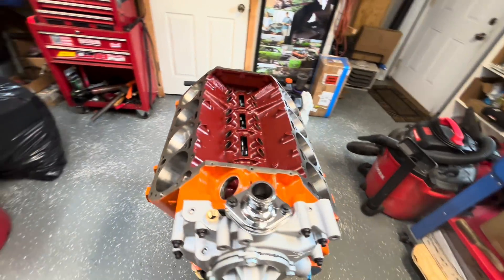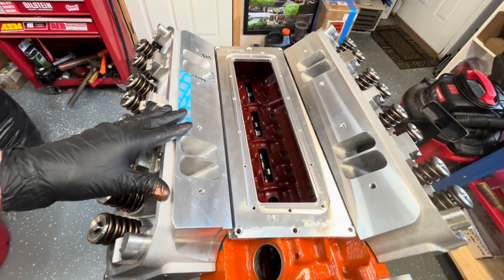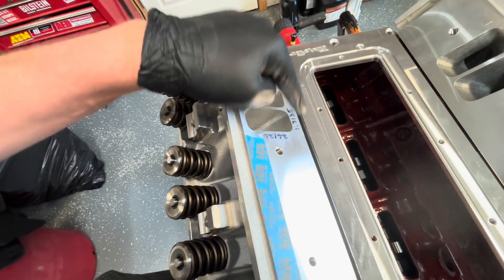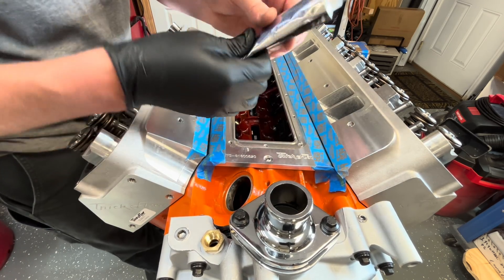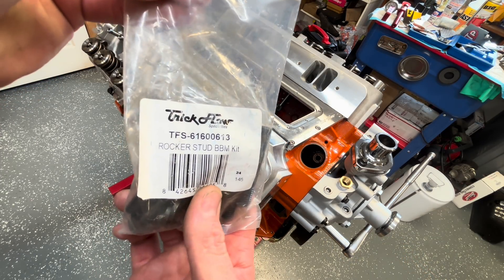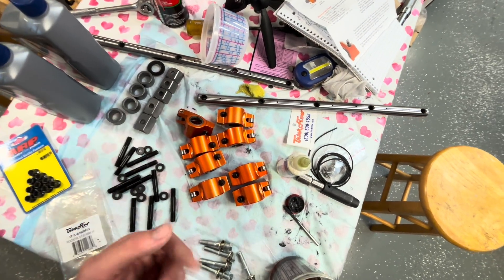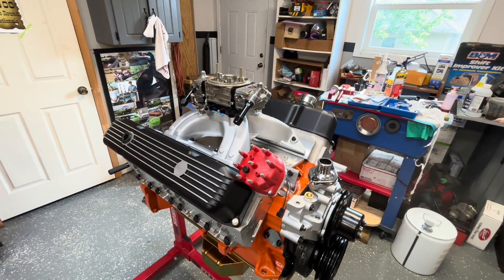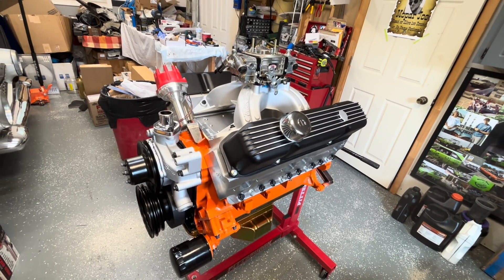Trickflow 270 Top End Installation on the 512 Stroker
With the bottom end and girdle installed, it’s time to install the big block Mopar trick flow 270 heads and track heat intake. I include the part numbers for the recommended studs, and the gaskets that I used on this build we recently set up these heads for the comp solid roller camshaft. Next time you see this it will be on the run, stand making noise!

For my favorite engine building items check out

If you need some Harland Sharp Rocker arms, call them directly for your Justmoparjoe discount! Great company and savings over buying them from another source.
Randy Jr.